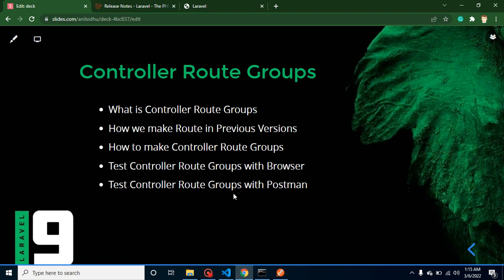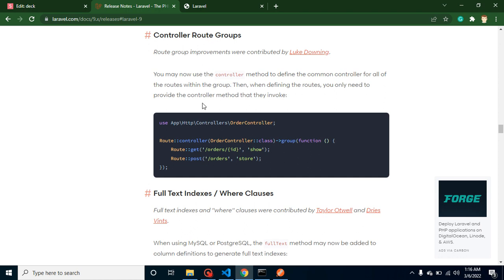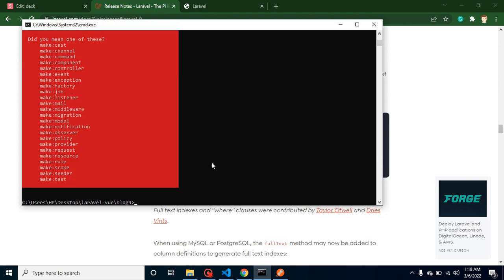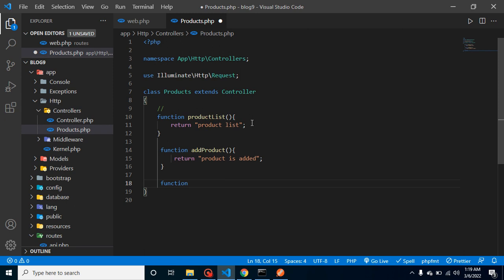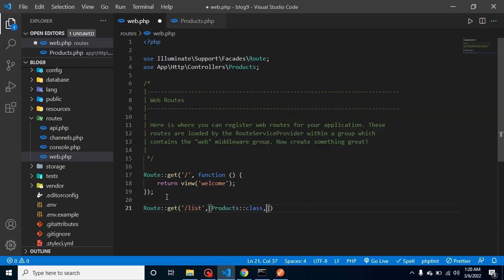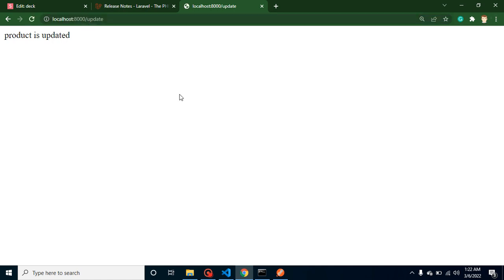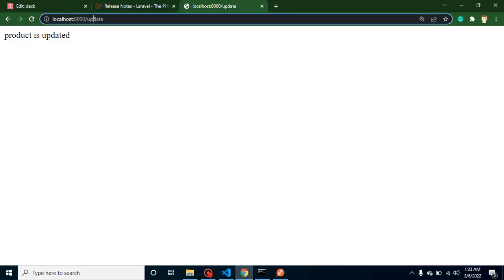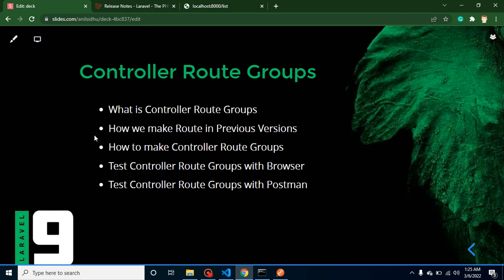Laravel 9 tutorial # Controller Route Groups | new feature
In this laravel 9 tutorial, we learn about Controller Route Groups future in English language. Video made by anil Sidhu in English